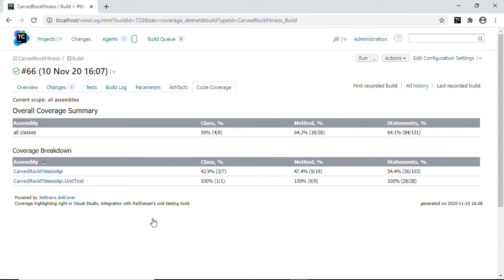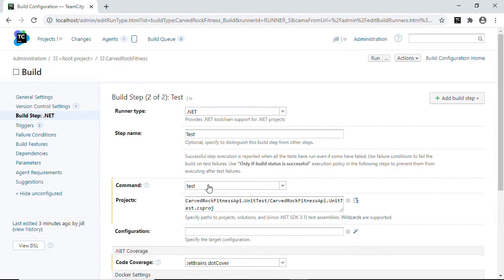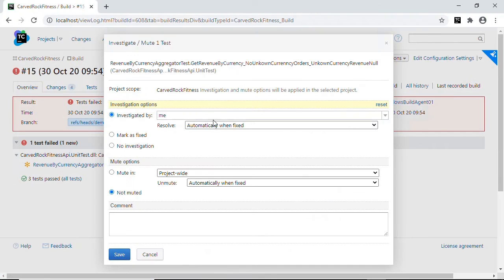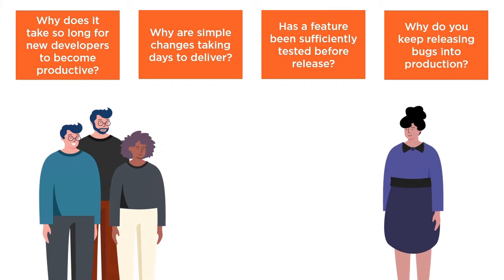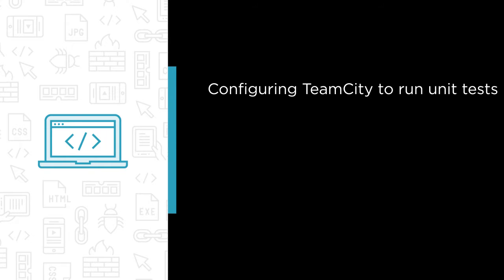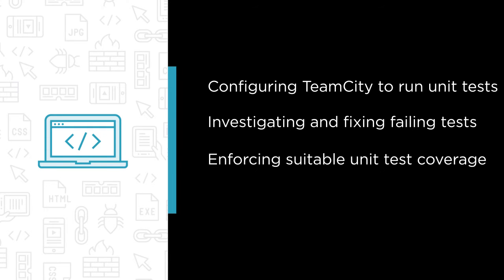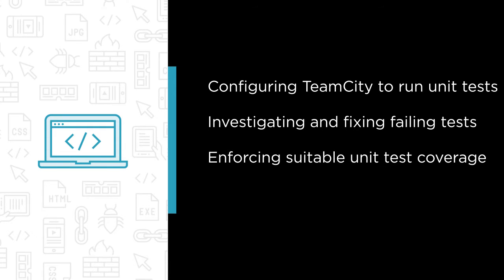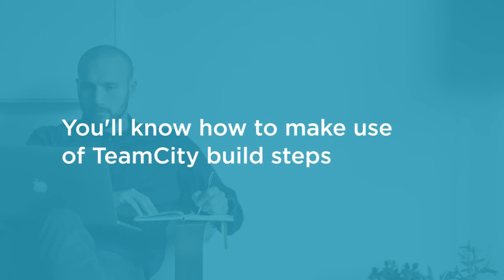TeamCity Skills: Maintaining Code Quality with TeamCity Course Preview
Join Pluralsight author Michael Bailey as they walk you through a preview of their "Maintaining Code Quality with TeamCity" course found only on Pluralsight.com. Build your technology skills with Michael’s help by learning how to set up unit tests, how to fix tests which are failing, and how to configure static code analysis and use this to enforce standards. Visit Pluralsight.com to start learning TeamCity skills today!